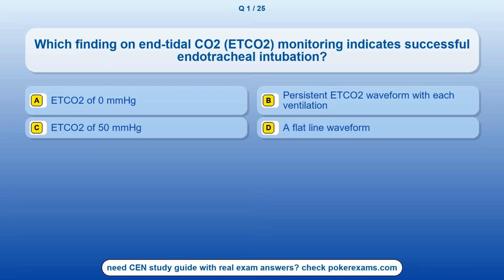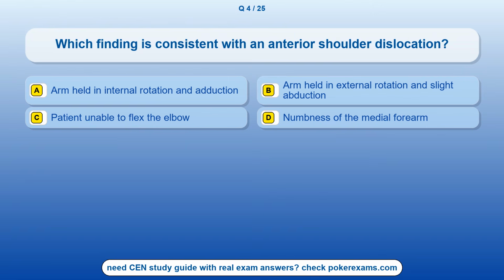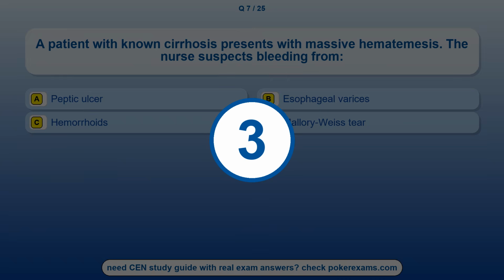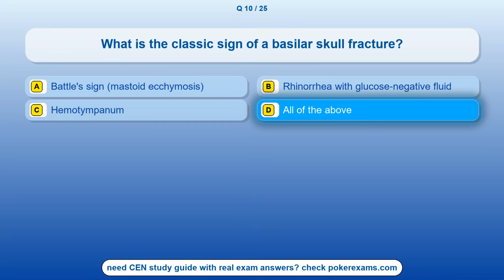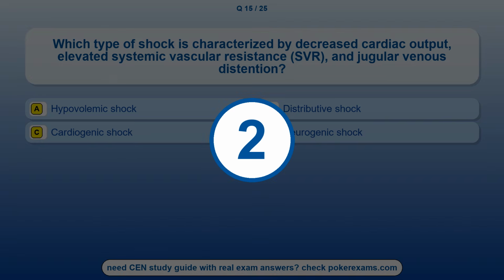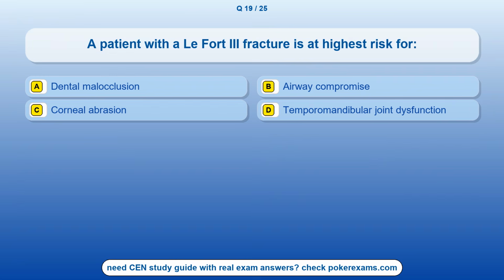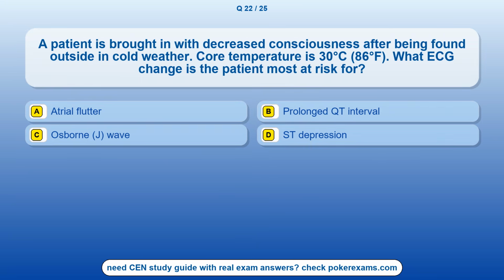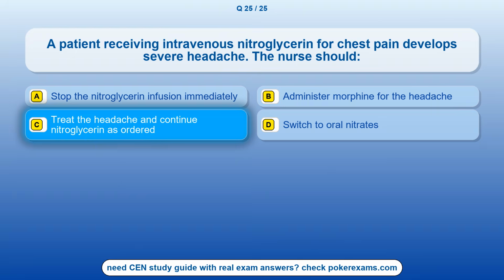CEN Review 2026 | Emergency Nursing Topics You Need Before Test Day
CEN Test Prep Exam Topics are essential for nurses preparing for the Certified Emergency Nurse certification exam. This video reviews important emergency nursing concepts and provides 25+ CEN practice questions with explanations to help you understand the major areas covered on the exam.

The CEN exam requires more than memorizing information. Successful preparation requires strong clinical judgment, emergency assessment skills, prioritization, and the ability to recognize life-threatening conditions quickly. These CEN Test Prep Exam Topics help organize your review and focus your study time on important emergency nursing concepts.

Cardiovascular emergencies are one of the major CEN exam topics. Review acute coronary syndromes, chest pain evaluation, cardiac monitoring, dysrhythmias, heart failure emergencies, and cardiovascular assessment. Emergency nurses must quickly identify changes in patient condition and determine appropriate interventions.

Respiratory emergencies are another critical area. Study airway management, oxygen delivery methods, respiratory distress, asthma, COPD complications, pulmonary embolism, and ventilation concerns. CEN practice questions often test your ability to recognize airway and breathing problems as immediate priorities.

Trauma is a major section of emergency nursing preparation. Review trauma assessment, hemorrhage control, burns, fractures, spinal injuries, head trauma, and multiple-trauma management. Emergency nurses must understand rapid assessment, stabilization, and interventions that prevent further complications.

Neurological emergencies are important CEN Test Prep Exam Topics. Review stroke recognition, seizures, altered mental status, neurological assessments, increased intracranial pressure, and changes in consciousness. Quick identification of neurological deterioration can significantly affect patient outcomes.

Shock management is another high-value topic. Understand hypovolemic, septic, cardiogenic, and obstructive shock. Review assessment findings, circulation support, fluid management concepts, and emergency interventions designed to stabilize critically ill patients.

Medical emergencies include many situations emergency nurses encounter regularly. Review diabetic emergencies, allergic reactions, gastrointestinal conditions, renal problems, infectious diseases, and electrolyte concerns. CEN questions often require connecting symptoms, assessment findings, and appropriate nursing actions.

Toxicology and environmental emergencies should also be included in your study plan. Review overdose situations, poisoning, heat illness, cold exposure, drowning, and chemical injuries. Emergency nurses must recognize exposure risks and provide rapid supportive care.

Pediatric and geriatric emergency care are additional areas to understand. Different patient populations may present differently during emergencies. Review age-related assessment, medication considerations, communication, safety concerns, and prioritization of care.

Professional responsibilities are also included in CEN exam preparation. Study documentation, patient advocacy, teamwork, communication, ethical considerations, disaster response, and emergency department workflow. Strong emergency nursing practice requires both clinical knowledge and professional decision-making.

Use these 25+ CEN Test Prep questions as an active study session. Pause before each explanation, select your answer, and consider why the other options are less appropriate. This method improves clinical reasoning and helps prepare you for complex emergency scenarios.

For more exam preparation resources, nursing practice materials, and study support, Combine this review with your emergency nursing experience, textbooks, professional resources, and approved CEN preparation materials.

Comment your CEN exam date and tell us which emergency nursing topic you want reviewed next.